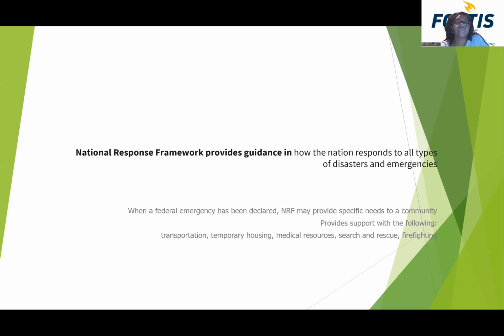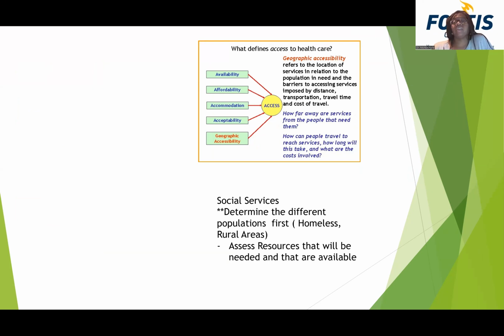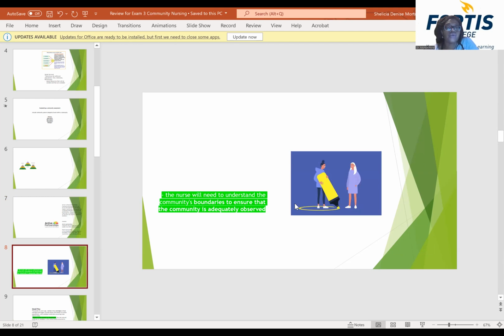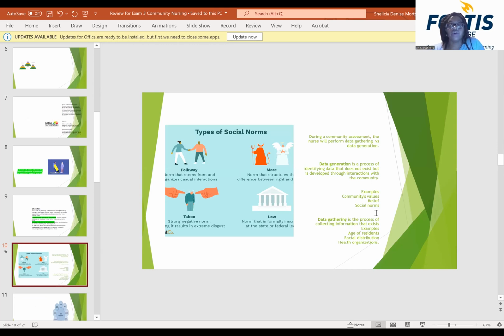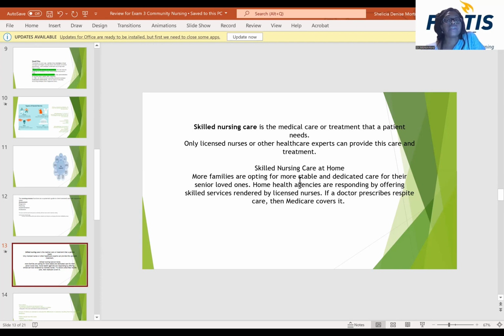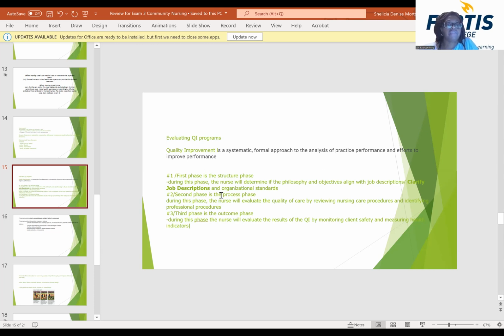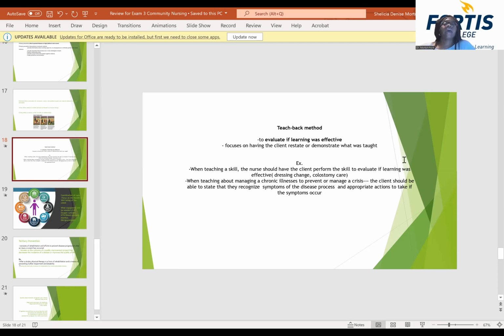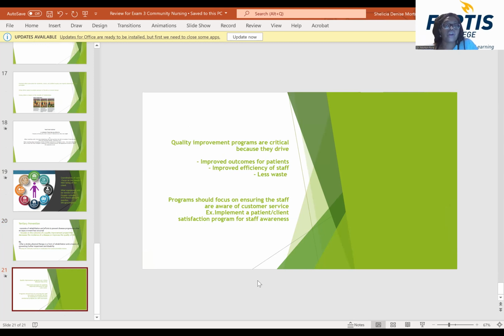Review Exam 3